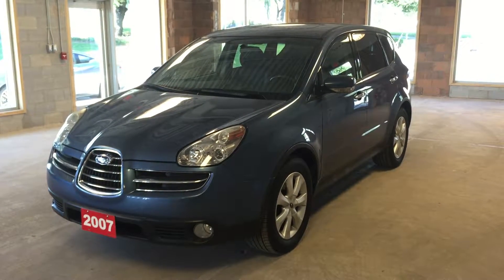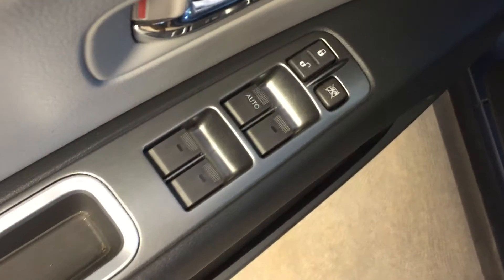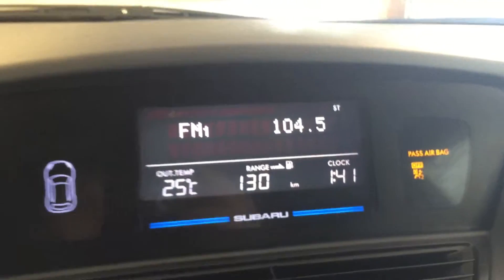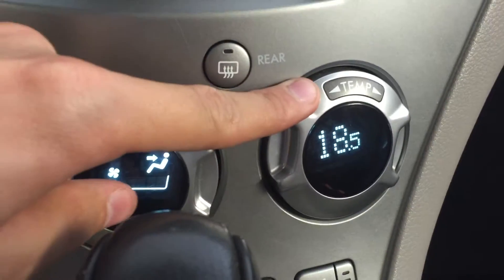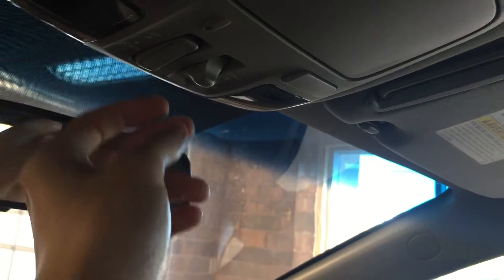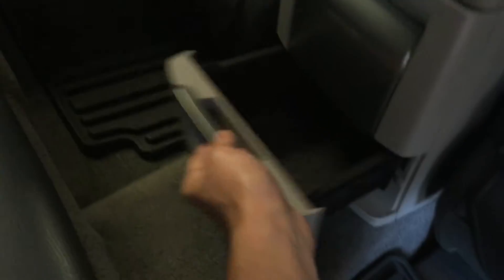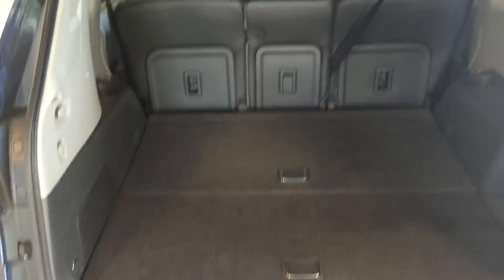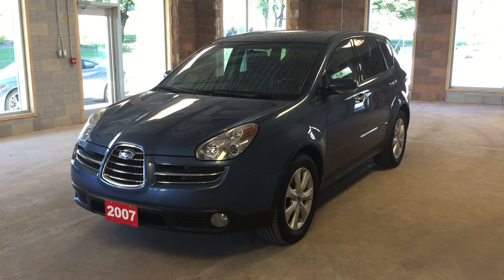2007 Subaru B9 Tribeca 5dr 5-Pass Ltd w/Grey Int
This is a pre-owned 2007 Subaru B9 Tribeca. It features keyless entry, dual zone climate control, heated seating, and a fully power adjustable drivers seat. This pre-loved subaru has just over 175,000km on it.

This is a 2007 Subaru B9 Tribeca 5dr 5-Pass Ltd w/Grey Int with 5-Speed A/T transmission Crystal Gray Met. color and Graphite Grey Cloth interior color.  This video is recorded and uploaded by cDemo Mobile Inspector